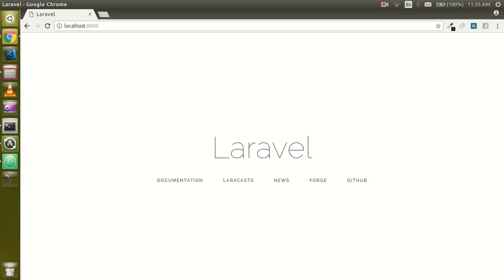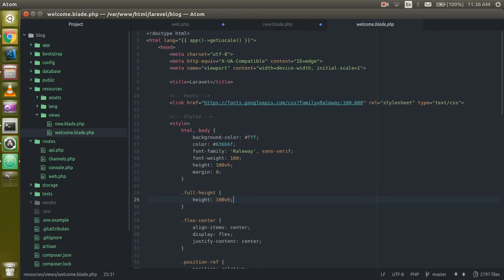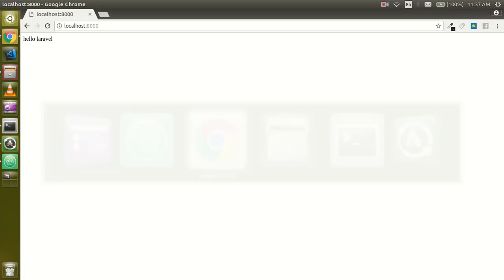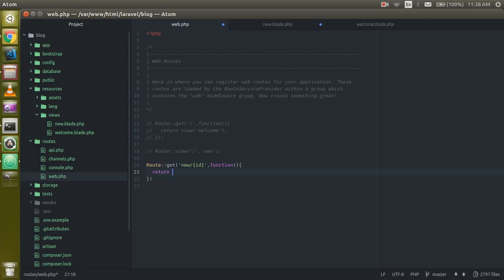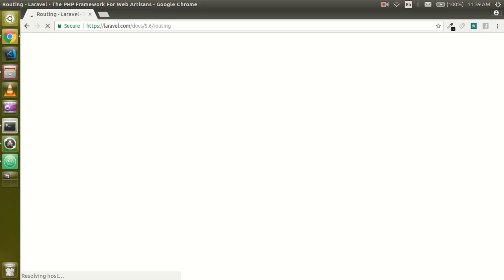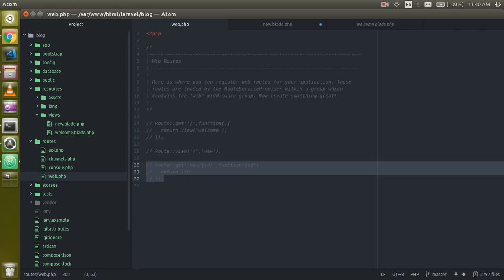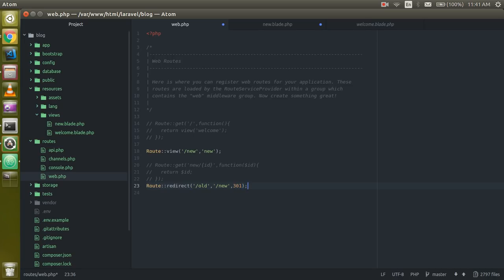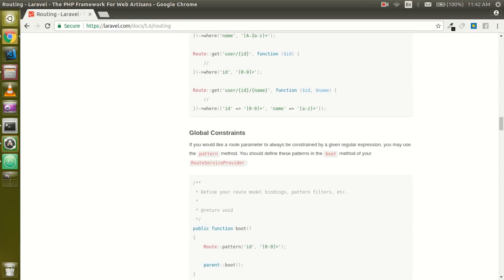Laravel tutorial - Simple Routing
In this video we learn how to use routing in laravel 5.6 . Open routes and web.php file and use routing here.
we will learn how to call view, redirect , get request and get request with id .